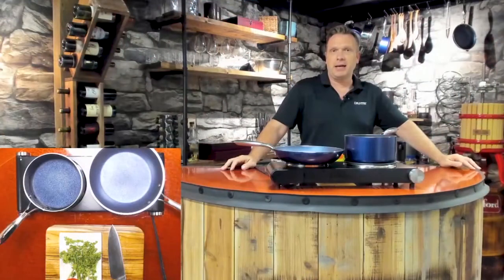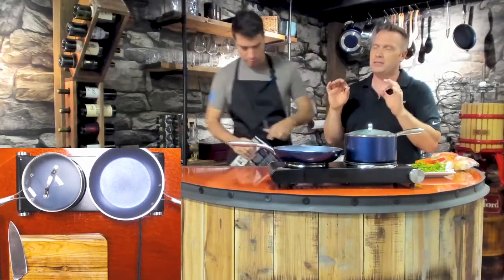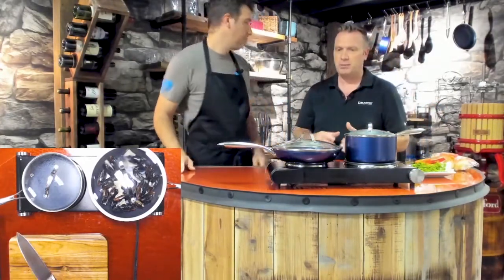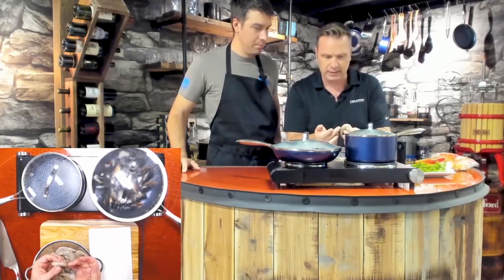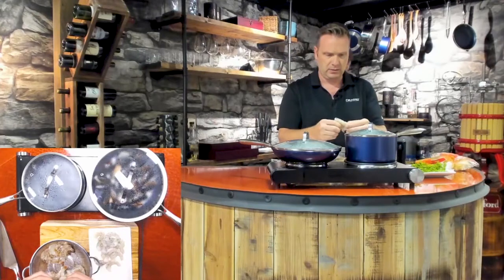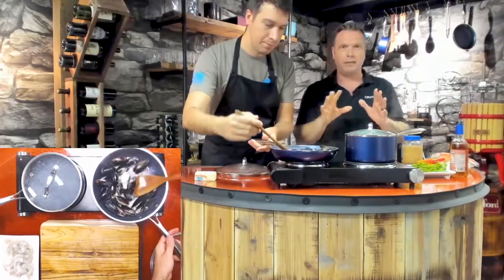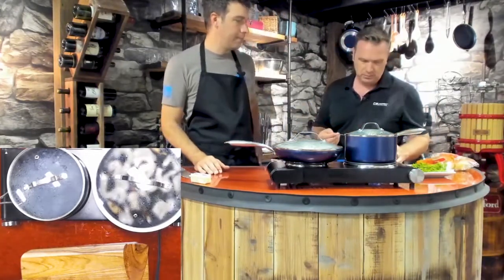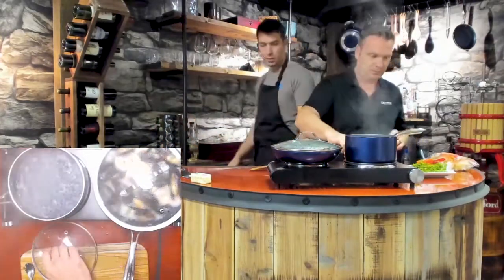Two Cooks in the Kitchen make Seafood Angel Hair Pasta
Mat & Josh cook up a delicious, but simple meal in about 20 minutes!  Watch how these two brothers struggling in the kitchen end up with a gourmet pasta dinner.